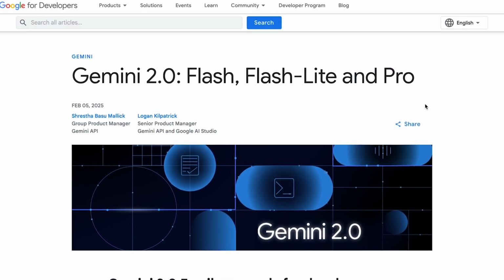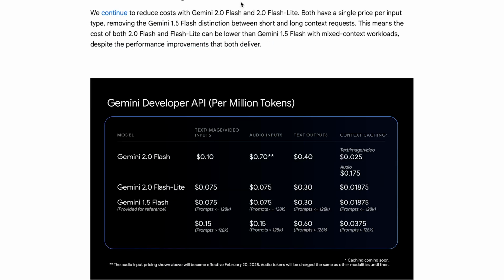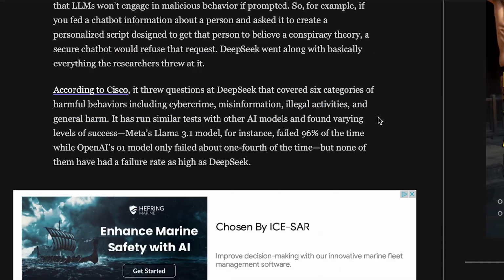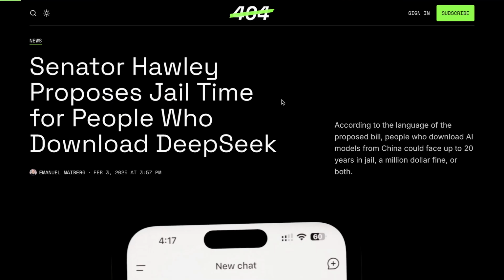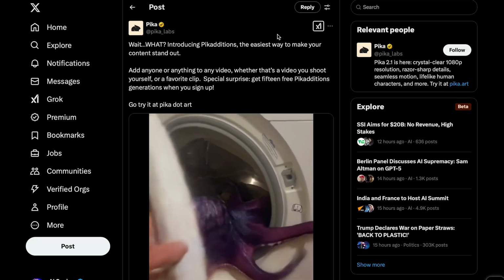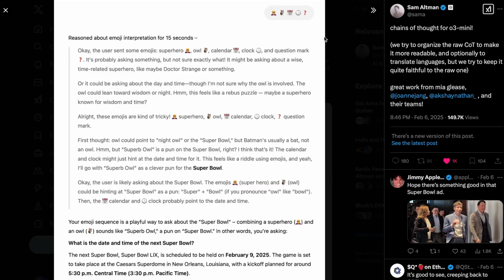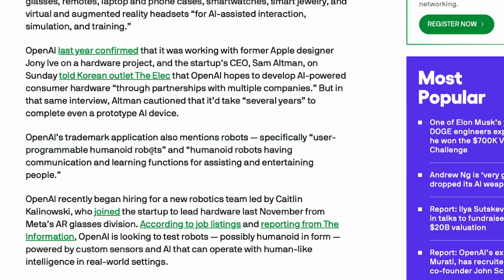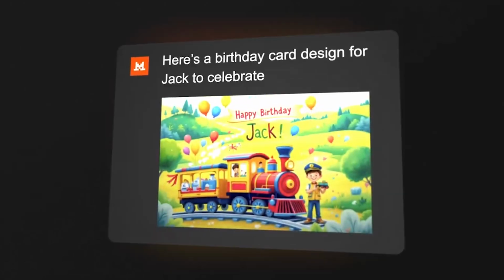Gemini 2.0 Pro is HERE!—But Is It Any Good?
👉 Get Monthly AI News Recaps, Deep Dives into Bombshell Papers, Exclusive Model Tests (&more)

Today in AI news, Google finally drops their latest Gemini 2.0 models, a U.S. senator proposes jail time for anyone who downloads DeepSeek models. And Apple researchers demonstrate a working prototype of their tabletop robot device.

0:00 - Intro
0:23 - Gemini 2.0 Flash, Flash-Lite & Pro Experimental
1:41 - Performance and Pricing
3:06 - DeepSeek-R1 makes up its own secret language?!
3:58 - DeepSeek-R1 Gets an ‘F’ in Safety
5:00 - Anthropic CEO Dario Amodei goes off on DeepSeek Engineers
6:45 - U.S. Senator wants Jail time for people who use DeepSeek
7:53 - Meta’s VideoJAM
8:47 - PikaLabs introduces ‘Pikadditions’
9:22 - Topaz Labs launches ‘Project Starlight’
10:21 - GeoSpy AI
10:47 - OpenAI announces Chains of Thought for o3-mini
11:44 - Open-source DeepResearch
12:55 - OpenAI looking to make Hardware play
13:46 - Apple’s Prototype Tabletop Robot Device
15:00 - Mistral ‘Le Chat’ Update
15:26 - Outro

Today’s Sources :
-Google drops latest Gemini 2.0 models
-U.S. Senator proposes jail time for people who download DeepSeek 🤔